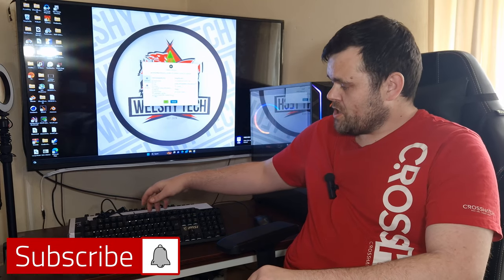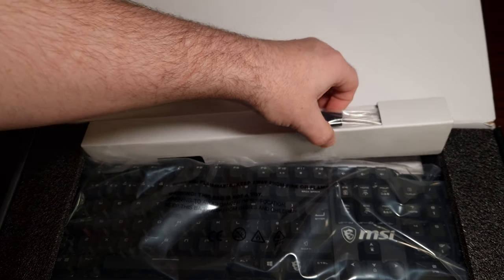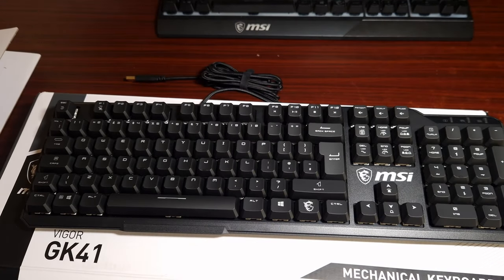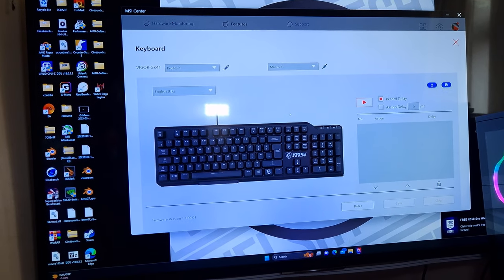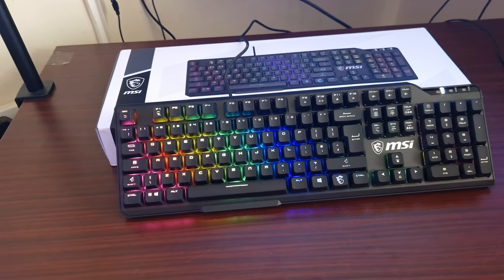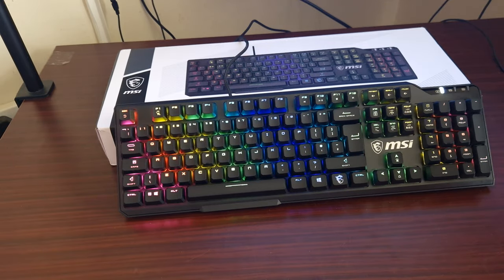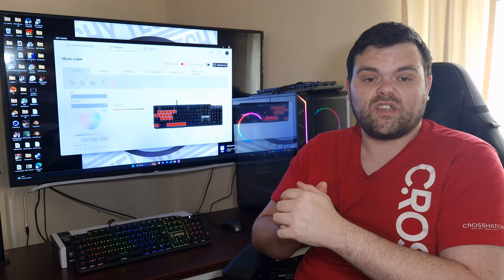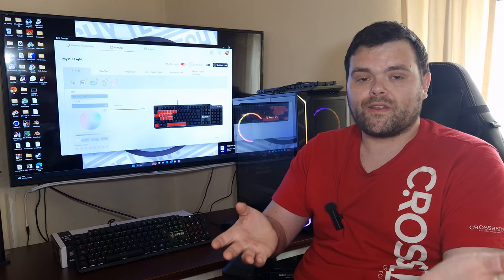Upgrade Your Gaming Gear With The MSI Vigor Gk41 Keyboard!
Do you need a new Gaming Keyboard ?
Then you need to watch this video and take a look at the MSI Vigor GK41 Mechanical Gaming Keyboard.

it has 6 fixed color LEDs in 10 different lighting zones / 6+N KEY ROLLOVER / HOTKEYS FOR RAPID CONTROL / The Kailh Red mechanical switches offer outstanding feedback and a precise feel with a 50gf linear keystroke for every key press.

00:00 Introduction
00:15 Overall Specs and First Look
01:00 What's included ?
01:35 How does the Key stroke Sound ?
02:09 Lets take a closer Look shall we
03:18 Lets take a look at MSI Centre
03:39 How is the RGB Controlled
05:21 Right then what you think guys ?
06:12 what do you get for the money
06:58 I have loads coming Don't forget to Subscribe